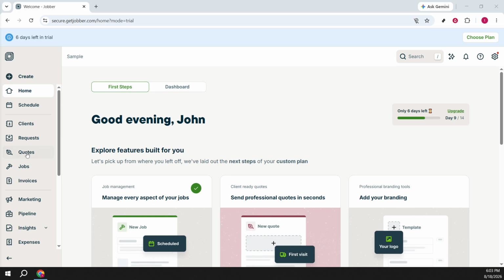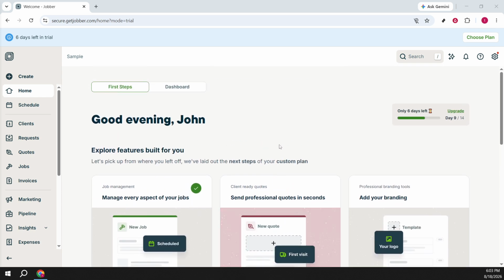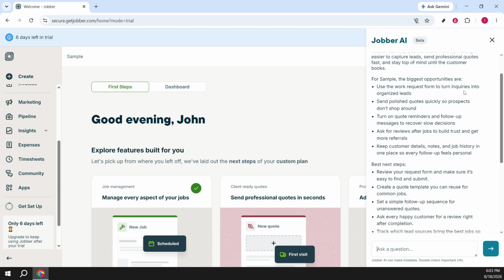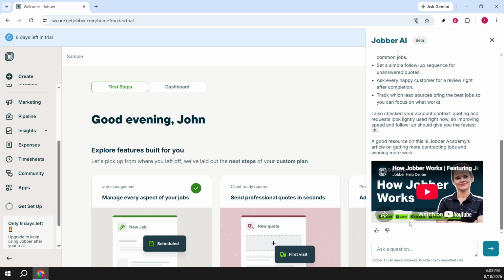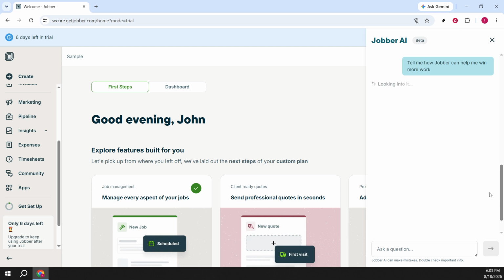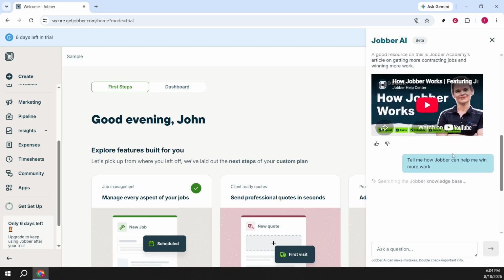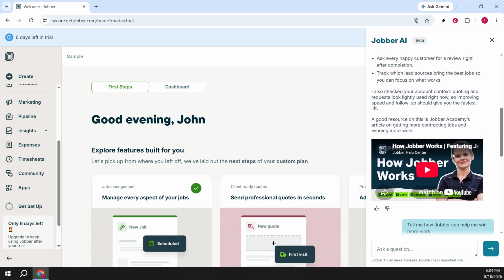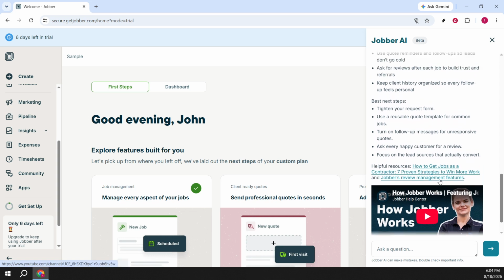How To Use Jobber Desktop AI [2026 Guide]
How To Use Jobber Desktop AI

👉 Try Jobber FREE and save up to 40% on your first 3 months